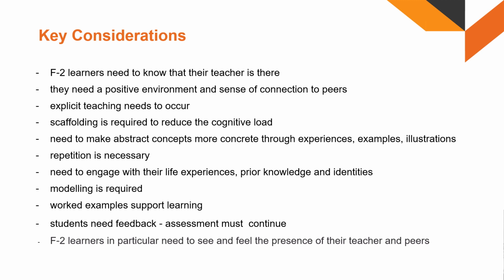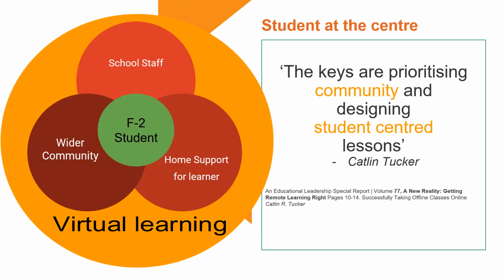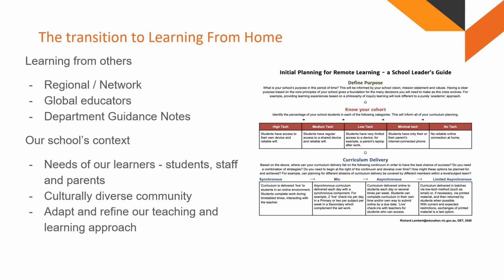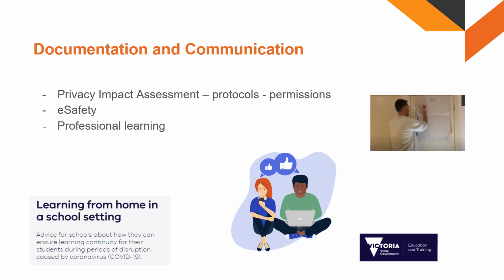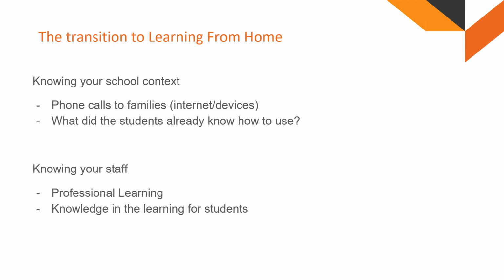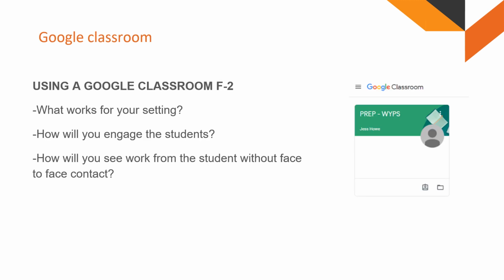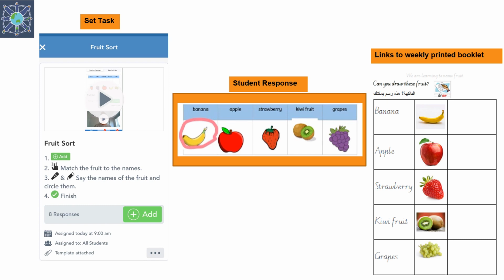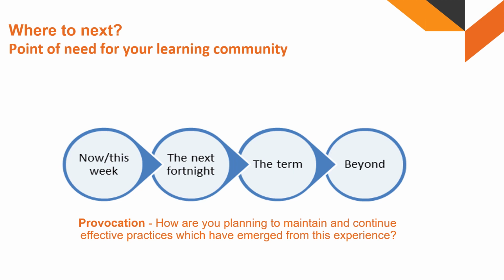Working virtually with children in the early years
Explore the various approaches and platforms being used by schools to facilitate learning while engaging and supporting early learners.